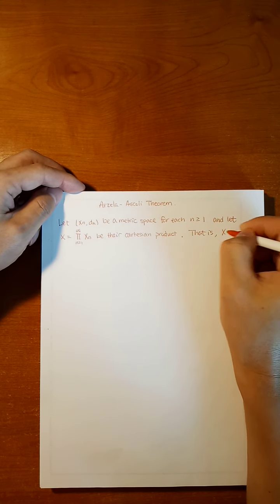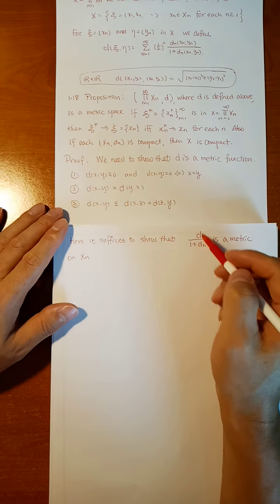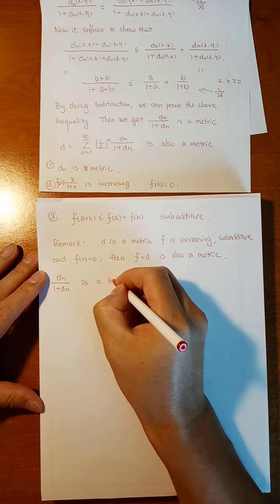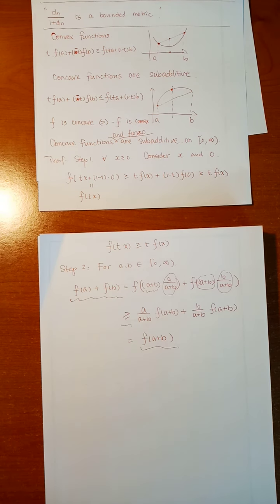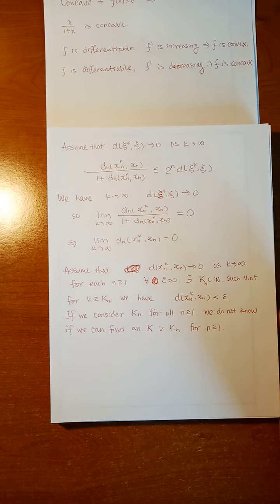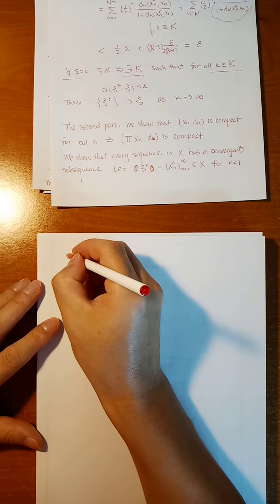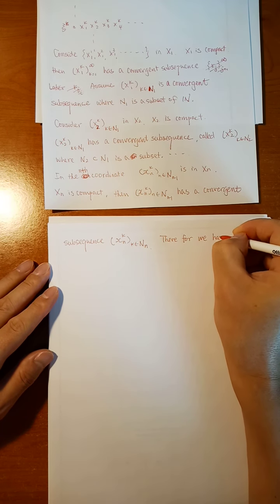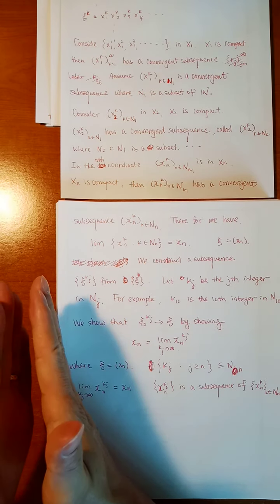MATE8309 - 2020/09/15 - Section 7.1 Part 4